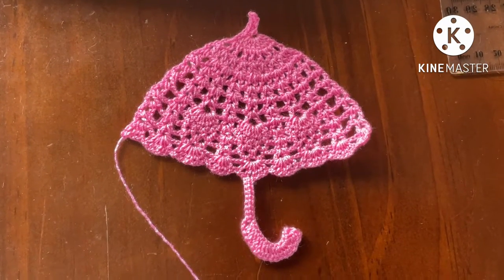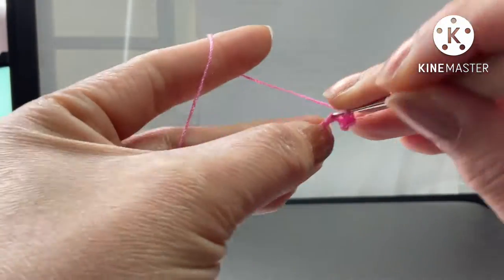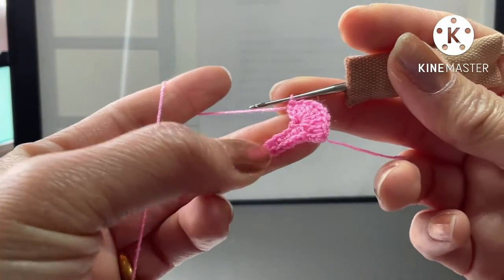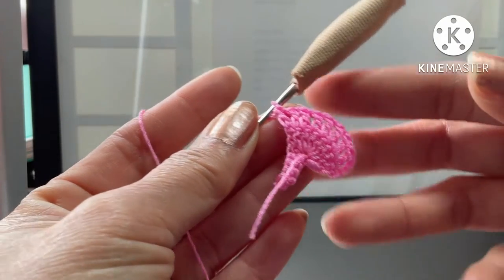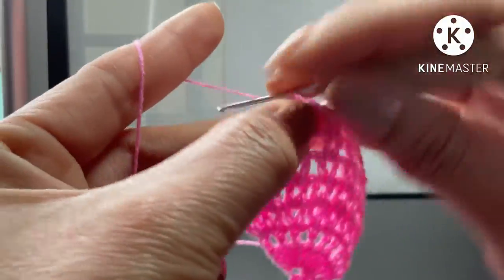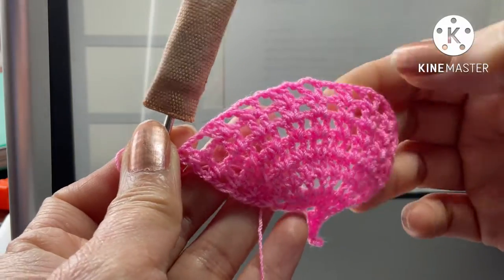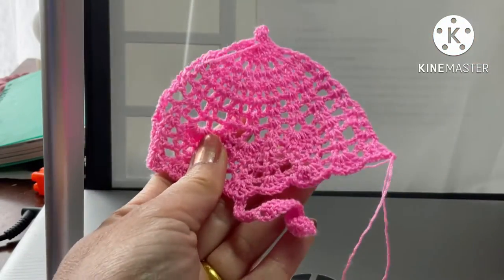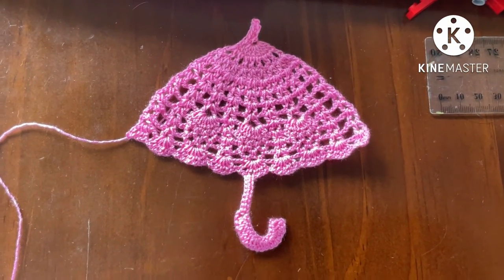Umbrella appliqué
Crochet umbrella for decoration